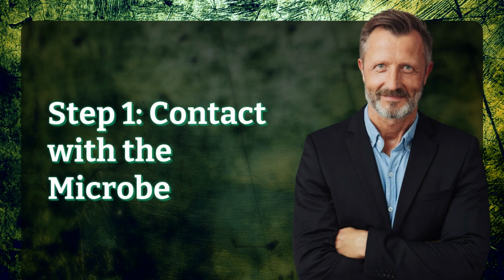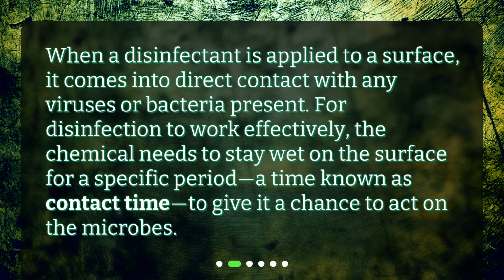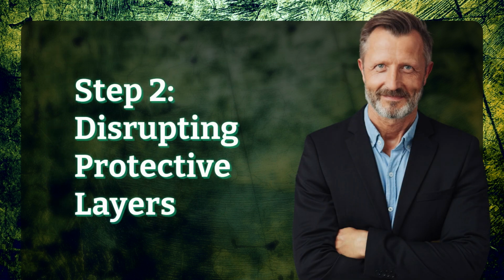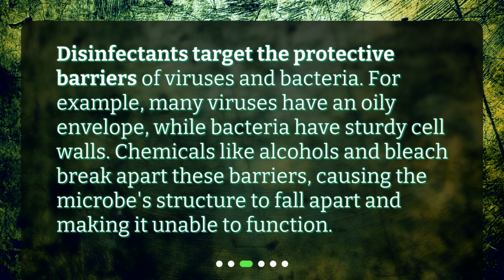How Disinfectants Kill Viruses & Bacteria Explained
Disinfectants Explained 👉 Discover how disinfectants destroy viruses and bacteria step-by-step, breaking protective layers and inactivating harmful microbes to keep your environment safe and germ-free.

00:00 🔹 Introduction: Why Disinfection Matters
00:28 🔹 Step 1: Contact with the Microbe
00:55 🔹 Step 2: Disrupting Protective Layers
01:23 🔹 Step 3: Damaging Vital Proteins and Genetic Material
01:53 🔹 Step 4: Inactivation and Death
02:18 🔹 Key Takeaways: Effective Disinfection

🏷️ how disinfectants work, kill viruses, kill bacteria, disinfection process, virus protection, bacteria elimination, cleaning science, contact time disinfectants, disinfectant chemicals, virus inactivation, bacteria cell walls, protein denaturation

📌 Medical Science in Daily Life 🔸 Hygiene and Disease Prevention Science 🔸 How Disinfectants Kill Viruses and Bacteria: A Step-by-Step Breakdown